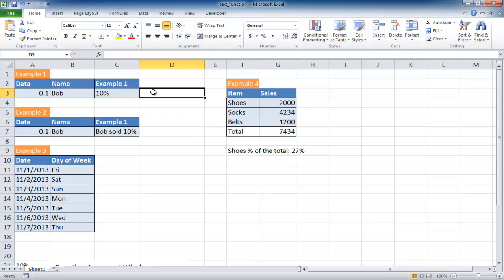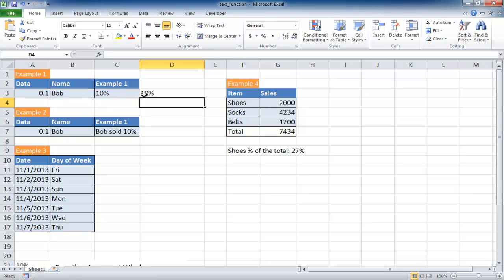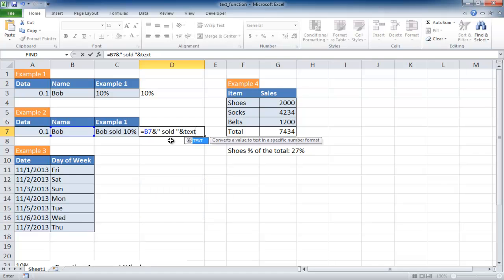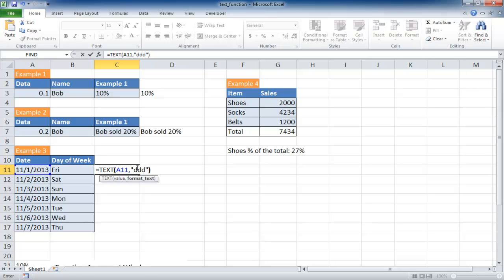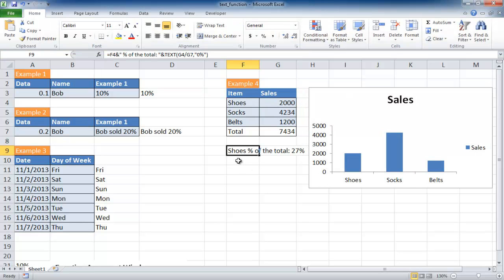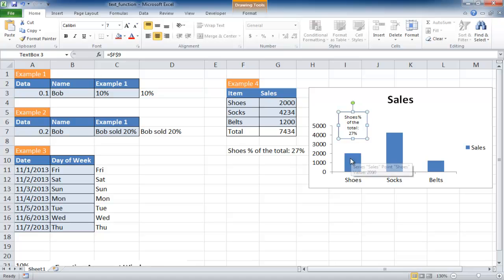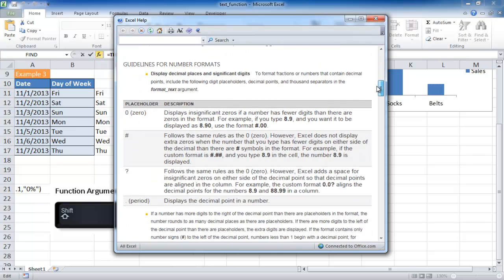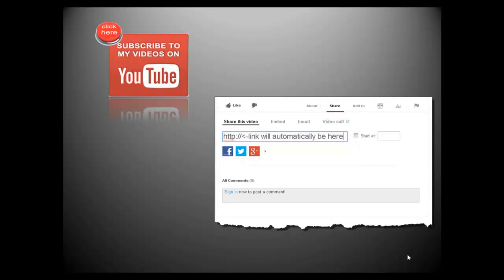Using the TEXT Function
How to use the TEXT function in Microsoft Excel.  This functions is quite useful to change numbers to different formats like percentage, combine numbers, change it's format and combined it into some text string or get the day from a date (11/1/2020 will give Sunday).  So instead of manually adjusted the text in the cell each time, the function will do it auto-magically in another cell.

0:00 Intro
0:15 Percentage Example
1:35 Combine in Sentence Example
3:00 Date/Day Example
3:46 Chart Comment Example